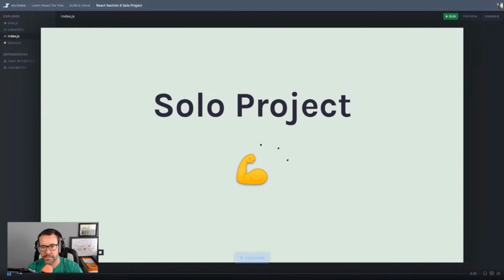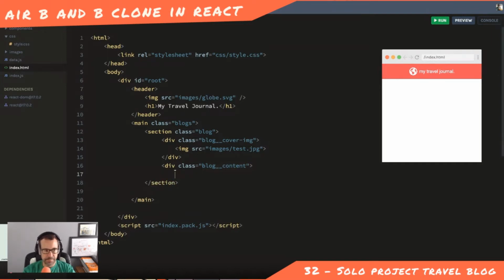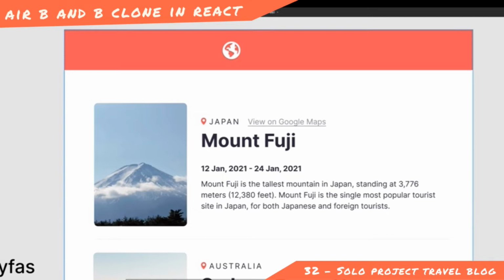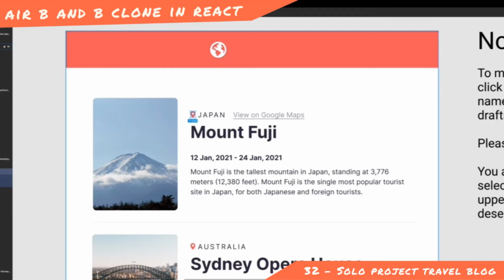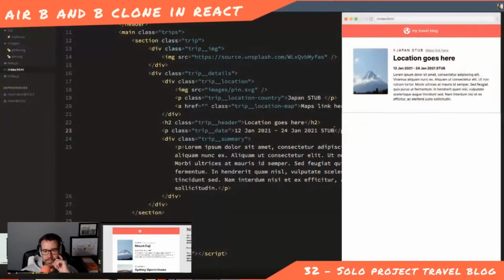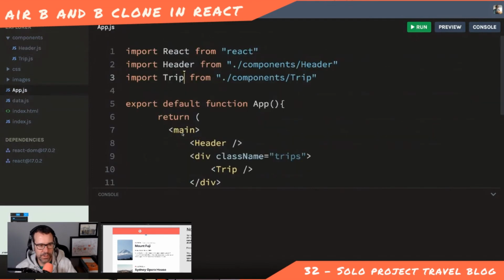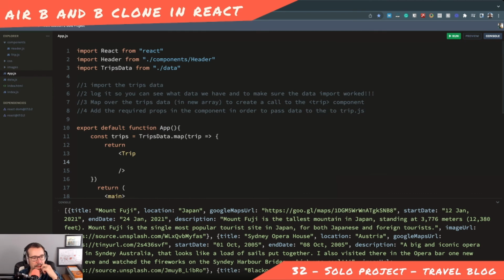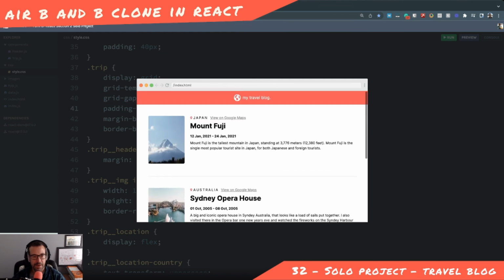26 - React Section 2 Solo Project - Travel Journal in React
Watch me live code lesson 26 of the Airbnb clone the Scrimba Learn for Free course.  This lesson is to re-create a travel journal in React to dynamically pull in data from an external file, create a journal 'trip' component and for it to consume and use props which you send to it via array.map() method called in the main app.js file.

I also live-coded all the front-end UI and design in HTML and CSS using the provided Figma file as a reference point.  Here is the Scrimba fork URL of my app if you want to check it out: